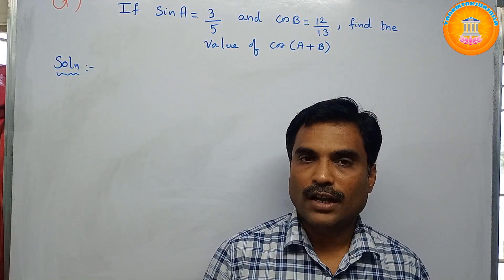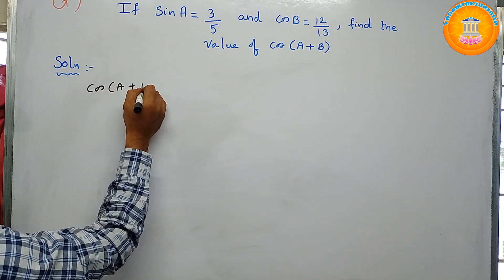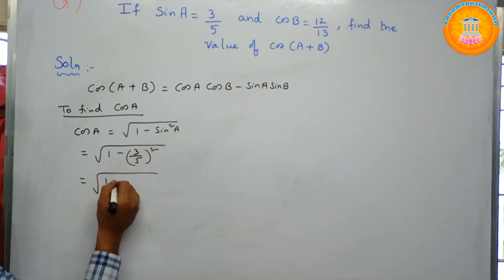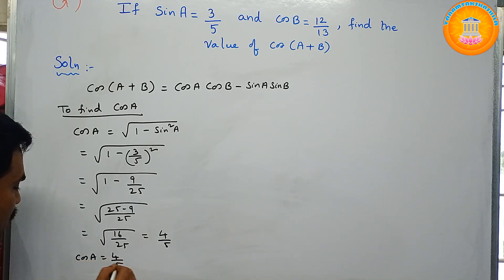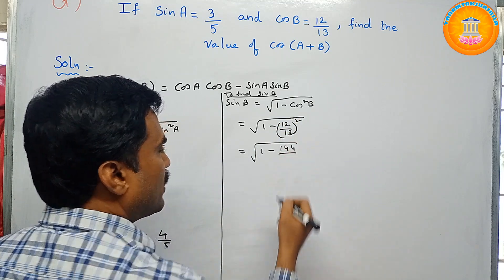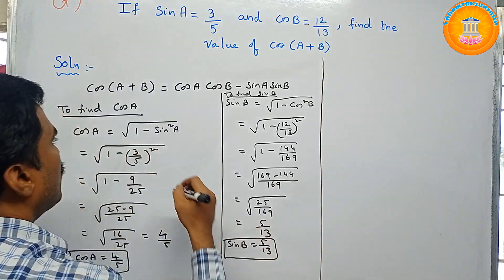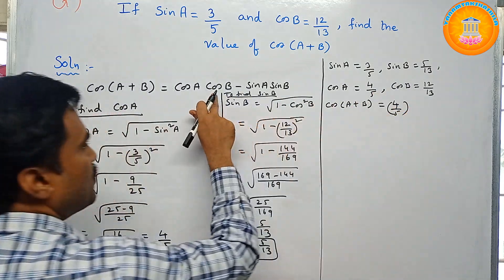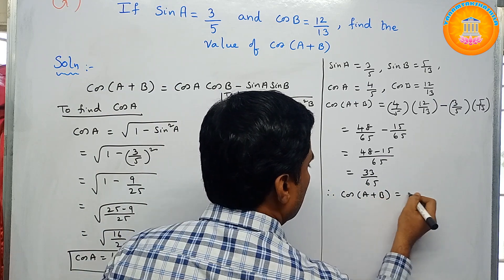If sin A = 3/5 and cos B = 12/13, find the value of cos ( A + B)